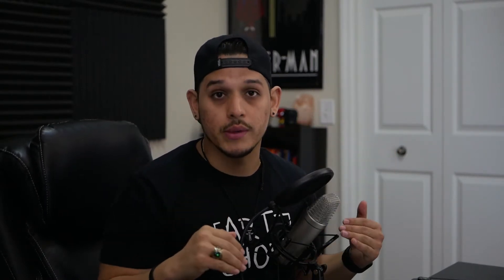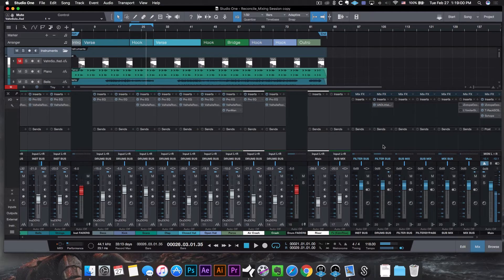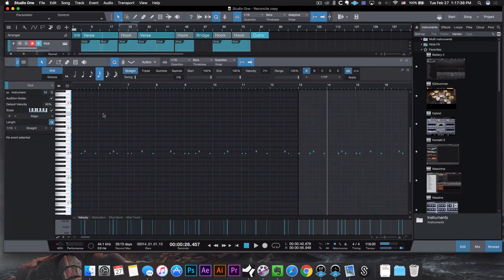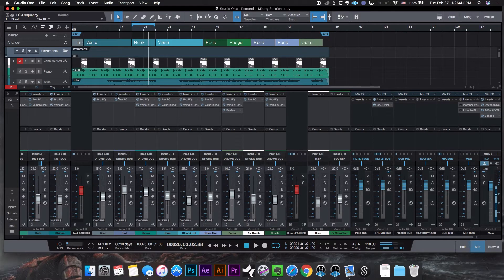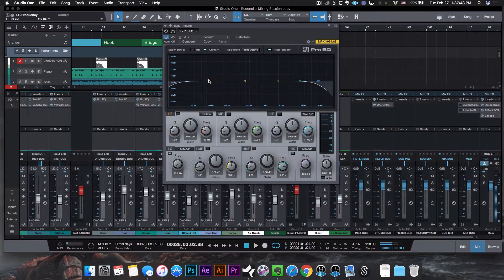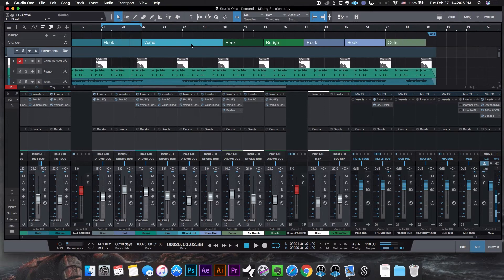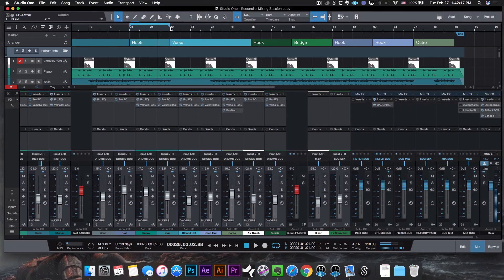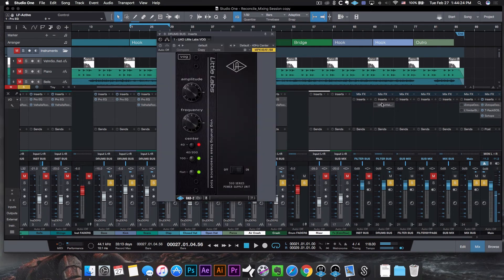How to Make Your DRUMS Hit HARDER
MY GEAR:
‣Music Production/Beat Making
‣Vocal Recording/Engineering
‣Video Production

ABOUT THIS VIDEO:
Hip hop is a very drum-driven​ genre so as Hip Hop producers we all want our drums to knock and cut through the mix. In this video,​ I show you how to make your drums hit harder through some fundamental mixing techniques that you can do at home.